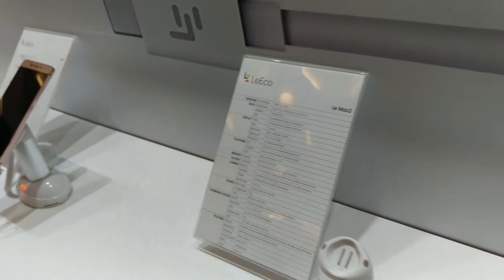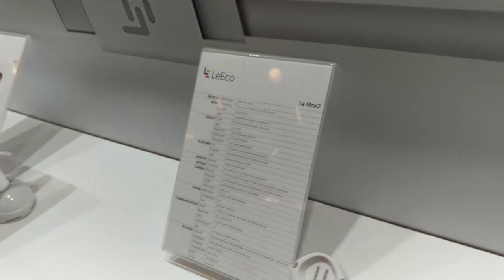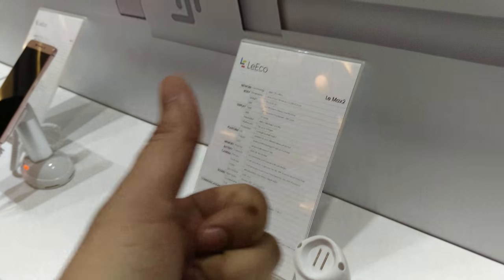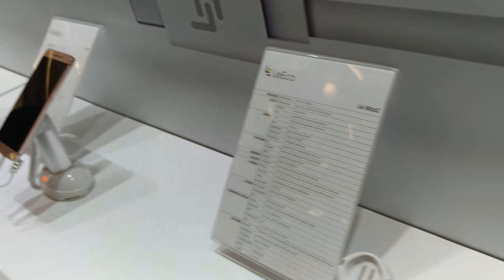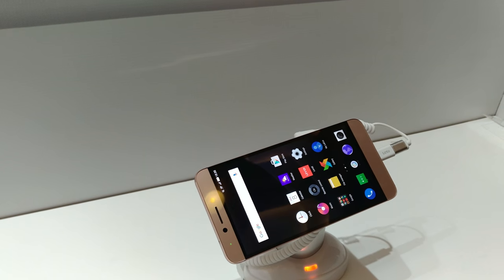LeEco LeMax 2 4K HD video sample unedited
LeEco LeMax 2 4K HD video sample unedited: The LeEco LeMax 2 comes in two variants i.e. the 4 GB RAM variant and the 6 GB RAM variant.
The phone comes with a 21 MP camera with OIS for less blurry photos, PDAF for fast focusing alongwith DUAL LED flash. It also has an 8MP front camera for great shots.
This is a a 4K HD video shot from the primary camera of the LeEco LeMax 2. You can watch this video in order to get a decent idea of how capable/incapable this one is!

You were watching LeEco LeMax 2 4K HD video sample unedited on Inspire2rise!